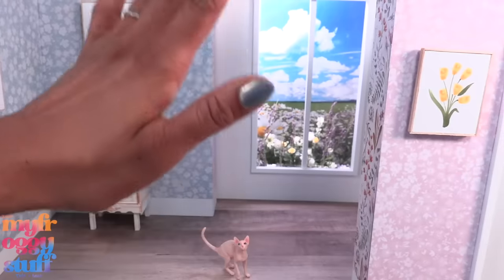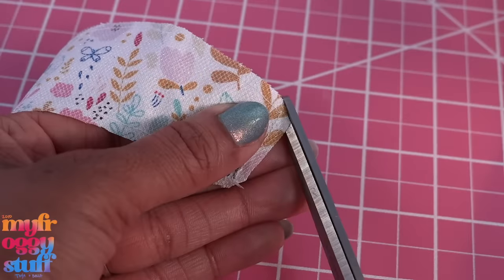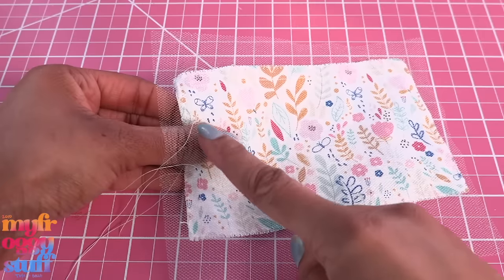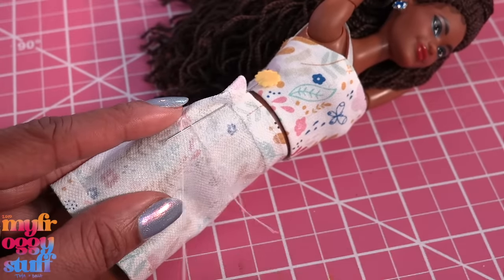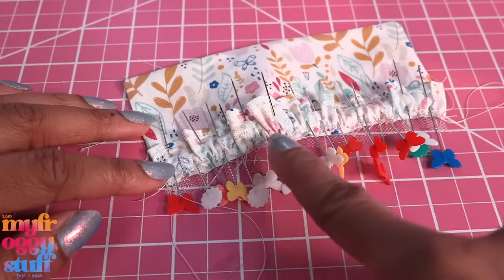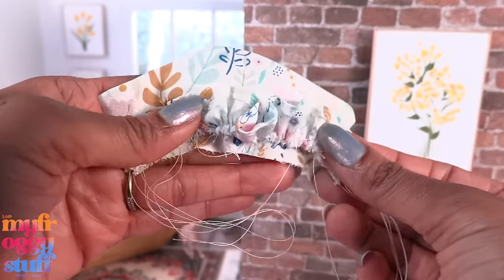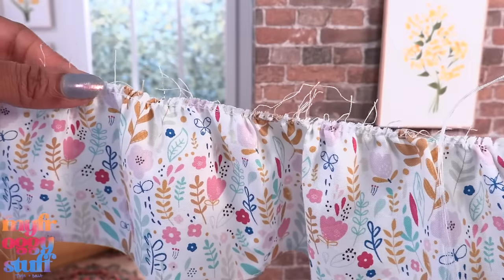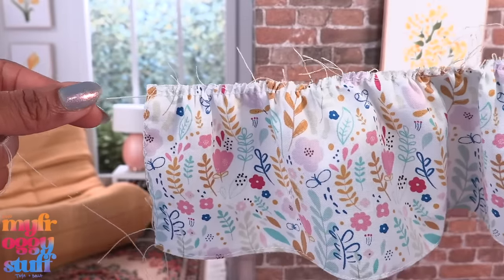How To Make Doll Clothes: EASY Sewing Mix & Match Spring Fashion | Free Pattern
Need a New Spring Wardrobe ? Got fabric waiting to be used? Here are a few Easy sewing projects on one printable that can be used to make several different looks that can be mixed and matched to expand your doll’s wardrobe. Join us for an ALL NEW video on YouTube at MyFroggyStuff.